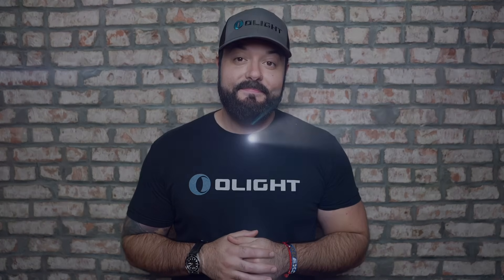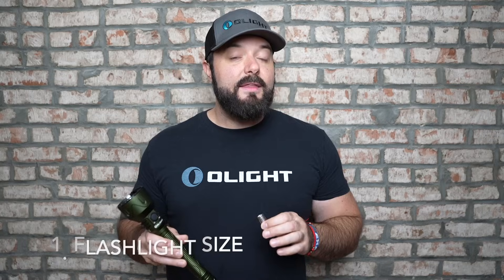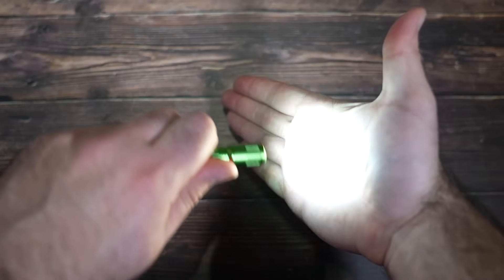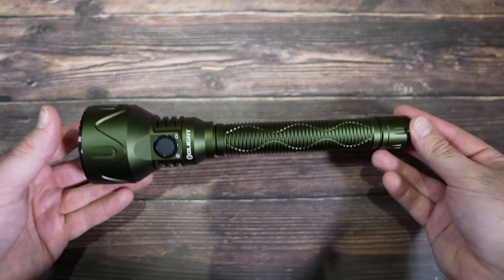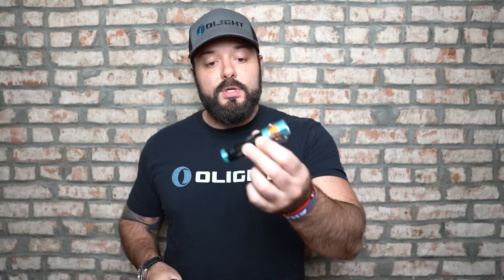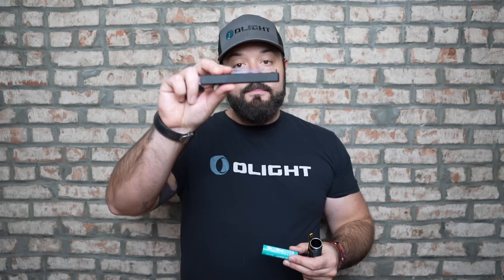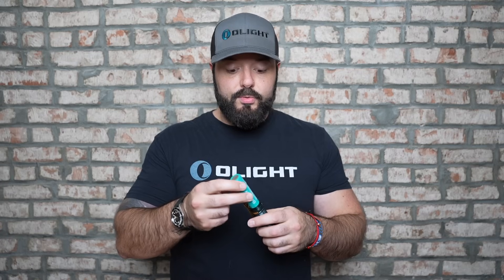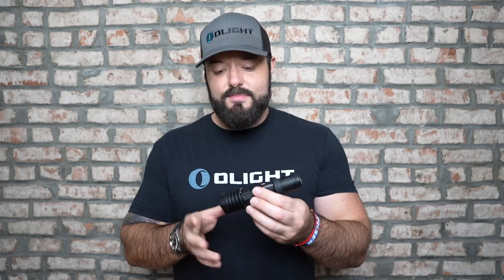Purchasing a Flashlight? 5 Tips you NEED to consider!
In this video, we go over 5 tips to consider when purchasing your next high-quality flashlight!